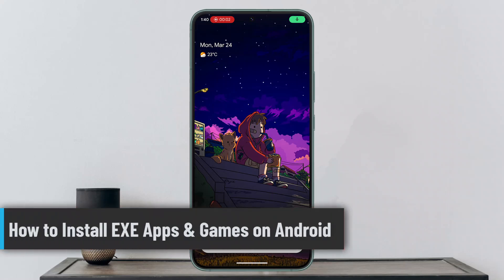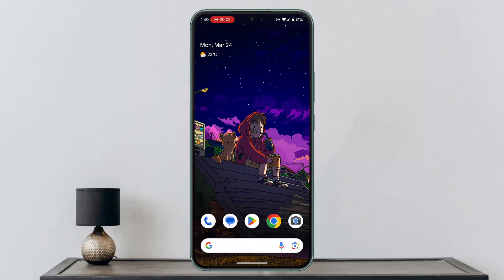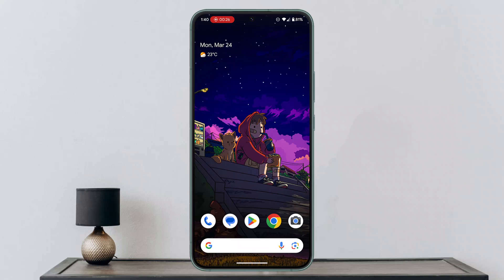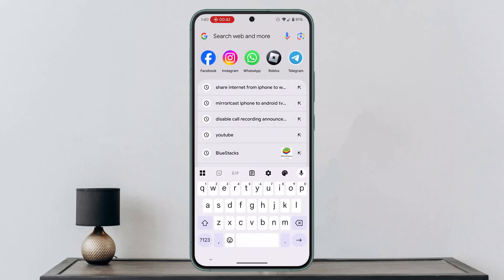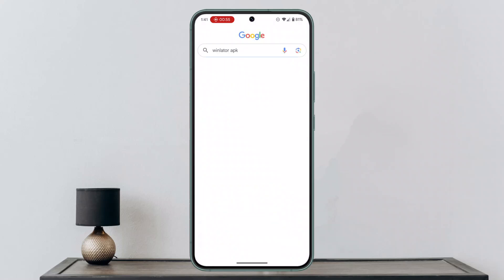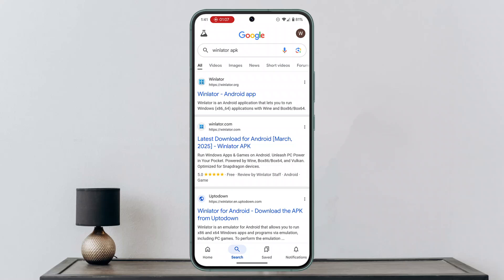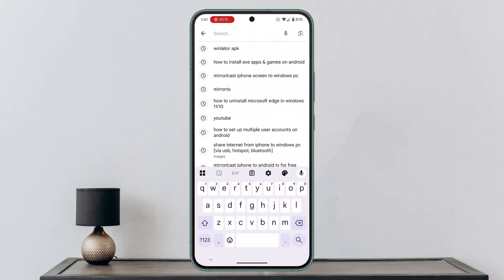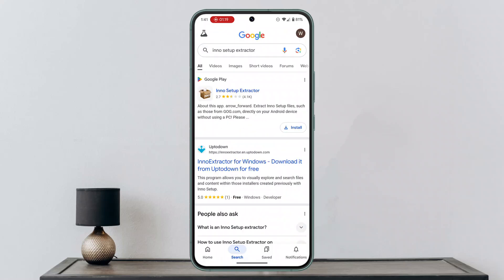How to Install EXE Apps & Games on Android !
If you've ever wondered how to install .exe apps or games—normally built for Windows—on your Android device, this video guide walks you through the process. While Android cannot natively run .exe files due to its entirely different operating system and architecture, there are workarounds available using emulation tools. This tutorial outlines a couple of those methods, including the use of emulators like Winlator and Inno Setup Extractor.

Winlator is a free and open-source emulator that allows you to run select Windows applications on Android. The video demonstrates how to download both the APK and OBB files required to install Winlator, and how to correctly place the OBB file in the appropriate directory. Once setup is complete, you’ll be able to launch and run Windows programs within the Winlator environment on your Android device.

Another method discussed is using Inno Setup Extractor, a tool that can unpack .exe setup files directly on Android. This is particularly useful for extracting content from installers without needing a full emulation environment. The video briefly goes over the steps needed to get this tool working on your device.

Please keep in mind that performance and compatibility will vary depending on your device's hardware and the complexity of the Windows application or game you're trying to run. Not all .exe files will work flawlessly, and many require a Windows environment with access to certain drivers or dependencies that Android simply doesn’t support.

If you're attempting this, it's also important to only download files from trusted sources to avoid potential malware risks. The tools mentioned in the video, such as Winlator, are open-source and can often be found on GitHub or other reputable Android app repositories.

Timestamps:
0:00 Introduction
0:07 Why .exe files can't run natively on Android
0:22 Using Winlator to emulate Windows on Android
0:58 Using Inno Setup Extractor
1:16 Conclusion